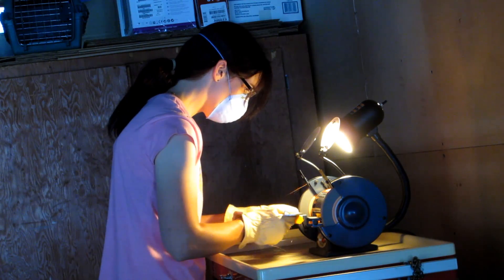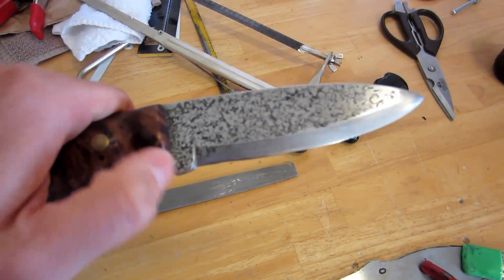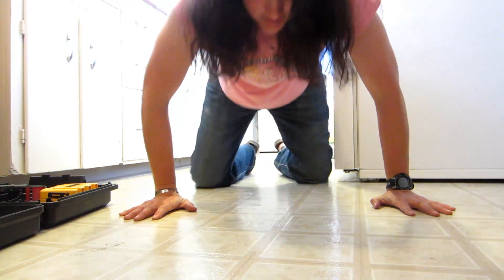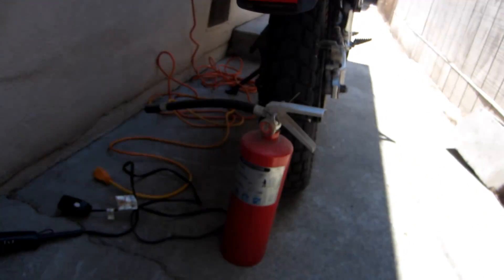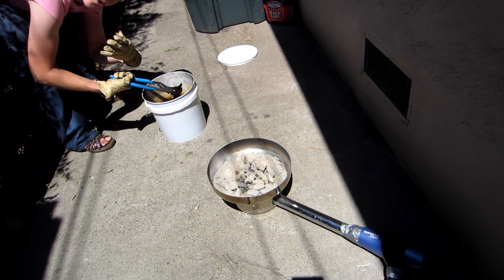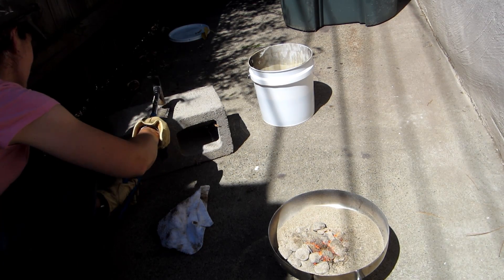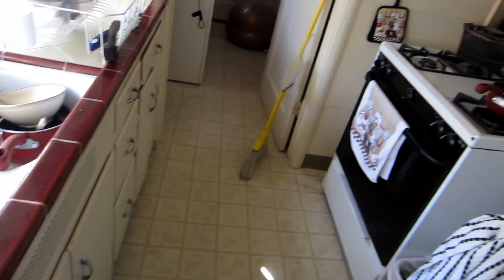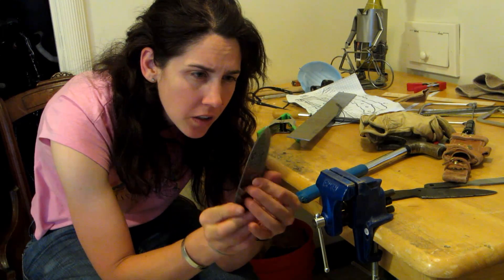Tom's knife part 2 of 2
Grasshopp'a need to learn more from Mast'a! Tom's knife, part 2 of 2 ... uneven temperatures... booooo